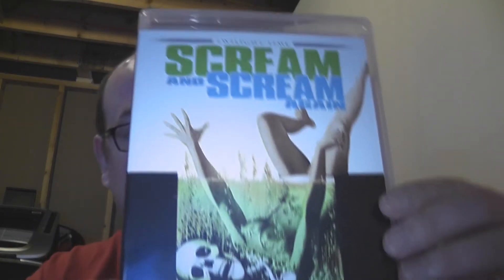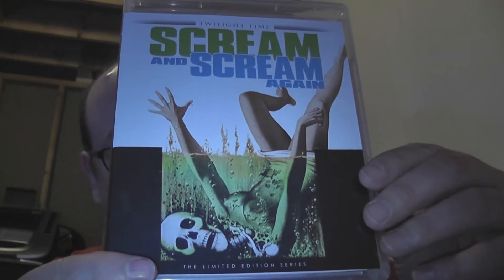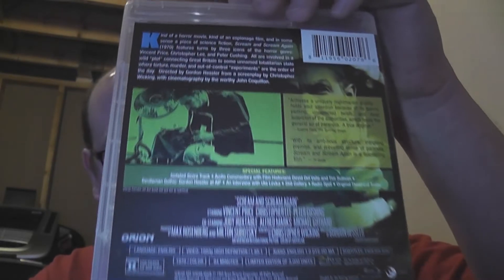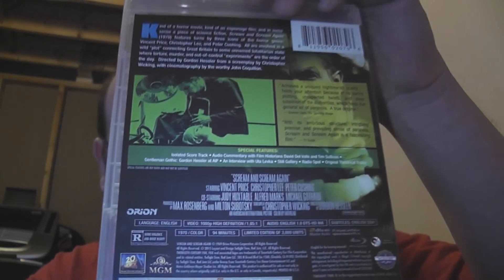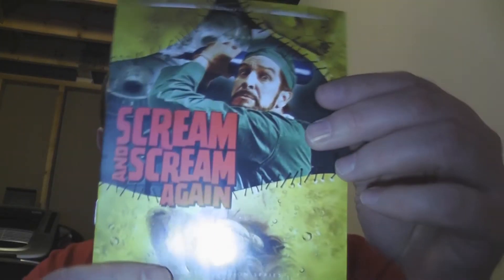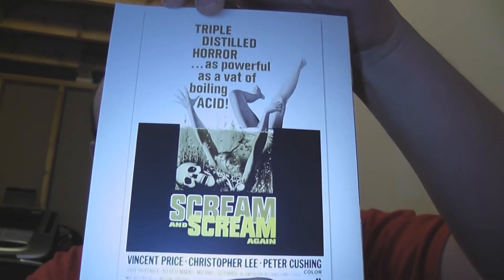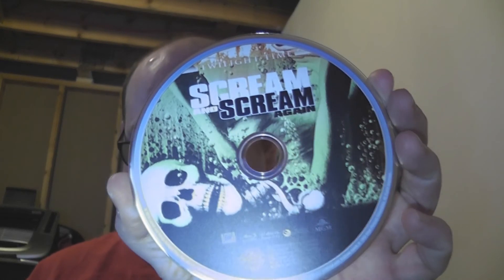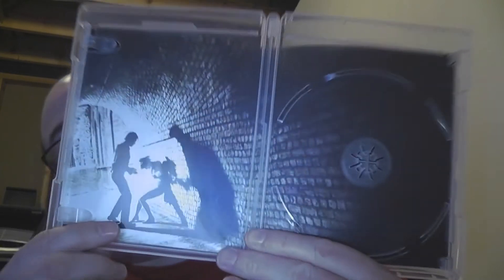RobVlog - Unboxing the blu-ray of Scream and Scream Again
In this video I open up the blu-ray release of Scream and Scream Again from Twilight Time to see what terrors lurk inside.